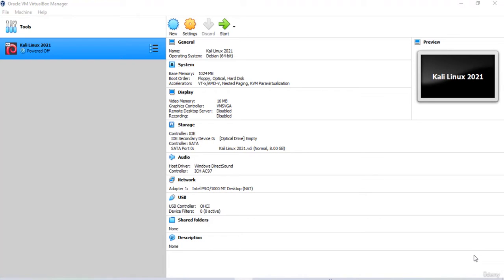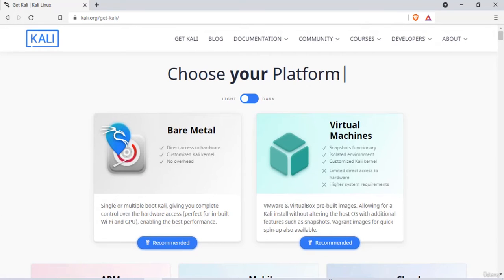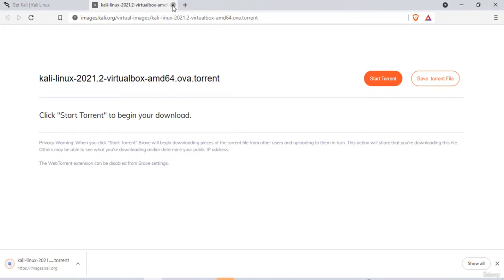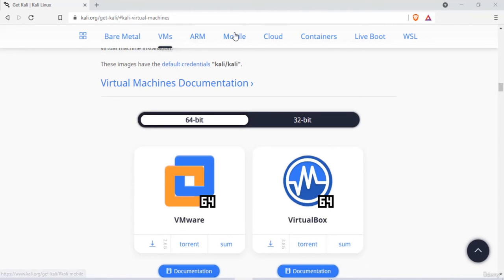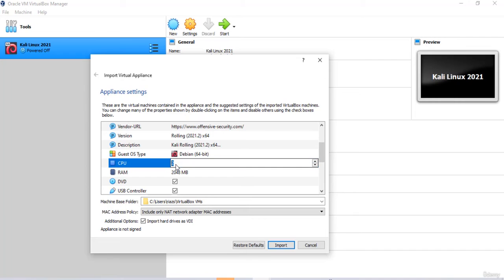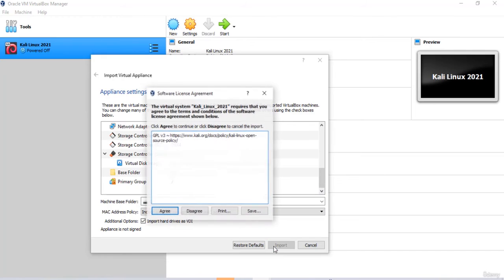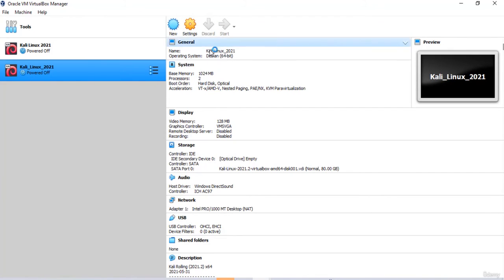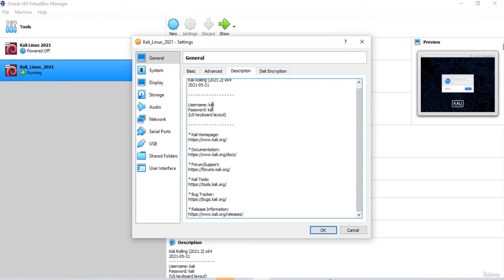Install Kali Linux - Wifi Hacking Course Method 2022 | Class 5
What you'll learn:
Wifi Hacking
Basic Linux Command
Wireless Traffic Analysis
Crack WEP WPA and WPA2
Secure your Wifi Network

Requirements:
No experience needed. You will learn everything you need to know

Description:
Welcome to Wireless world!
Wi-Fi is a wireless networking technology that uses radio waves to provide wireless high-speed Internet access. ... It specifically defines Wi-Fi as any "wireless local area network (WLAN) products that are based on the Institute of Electrical and Electronics Engineers' (IEEE) 802.11 standards
Hacking is an attempt to exploit a computer system or a private network inside a computer. Simply put, it is the unauthorized access to or control over computer network security systems for some illicit purpose. Description: To better describe hacking, one needs to first understand hackers.
Wireless hacking can be defined as an attack on wireless networks or access points that offer confidential information such as authentication attacks, wifi passwords, admin portal access, and other similar data. Wireless hacking is performed for gaining unauthorized access to a private wifi network.
The demand for Certified Ethical Hackers, Cyber Security Engineers, Administrators, Consultants, Architects, Business Analysts, Project Managers, etc. is immense. The Certified Ethical Hacker certification is an attainable path to helping business protect their digital assets in the cloud and on-premise. You can do it!
After the successful completion of this course you will be able to
Wireless Packet Types
Analyzing Packet Types with Wireshark
Deauthentication Attack with Bettercap
Fake Authentication Attack
Evil Twin Attack
Cracking WPA/WPA2 with Aircrack-ng
Dictionary Attack
WPS PIN Attacks
John The Ripper, Cowpatty, Wifite 2, and more
Thanks for everyOne! I hope you enjoy this course. If face any problem, note this, then message me, I will solve your problem, as soon as possible.

Who this course is for:
Who Wants to Learn WIFI Hacking
Who wants to do a career with Ethical Hacking
Who wants to be a Black Hat Hacker